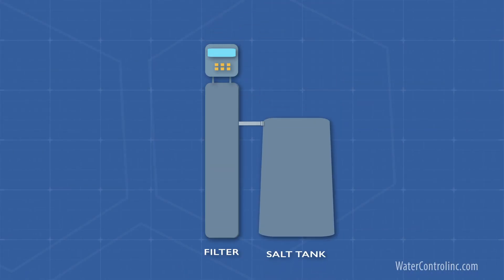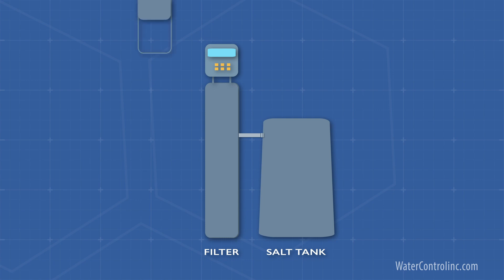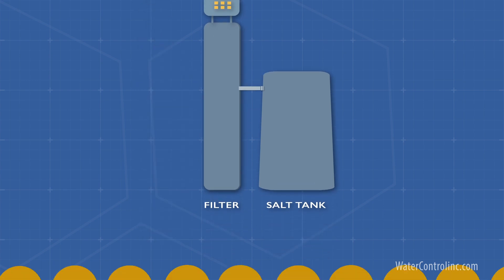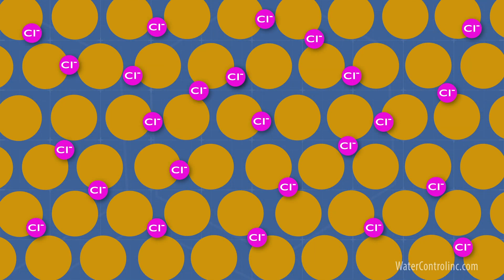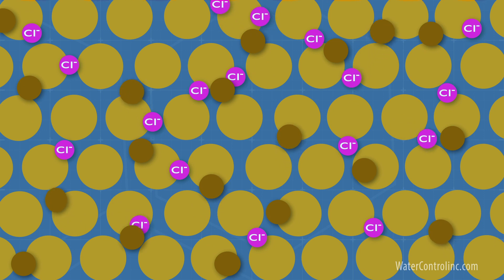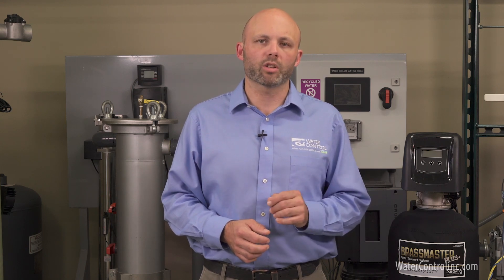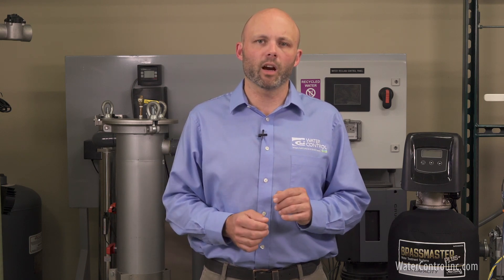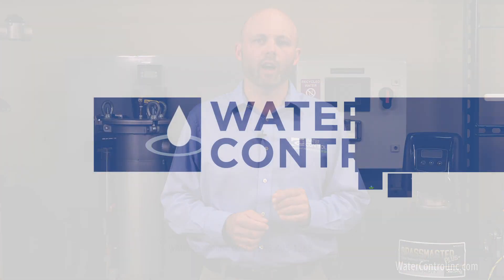Tannins In My Water: What Are They, and How Do I Remove Them?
If you've ever visited the lakes and rivers in the Northern United States, you might have noticed the water has a brownish color, resembling root beer. This is caused by tannins, which are the byproducts of decomposed vegetation called Humic Acid or Humates. Tannins can generate a slightly bitter taste and musty odor in drinking water, and they can be present all year long in some homes and facilities.

Fortunately, most applications of tannins can be removed using a special filter that looks like a water softener. The tannin removal resin is pre-charged with chlorides from the salt tank. In extreme cases, high level chlorination may be required followed by filtration and a bed of carbon media to bring chlorine levels back down.

If you are experiencing tannin-related issues in your water, Water Control Corporation can help. They have extensive experience in solving difficult water problems and offer effective treatment solutions. Contact them today to learn more.